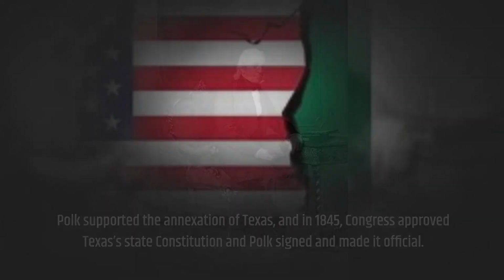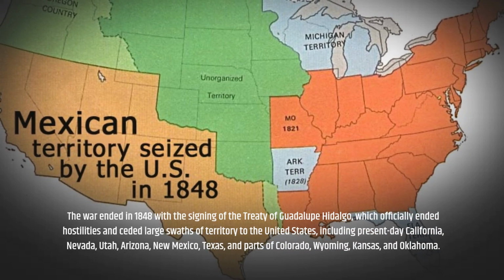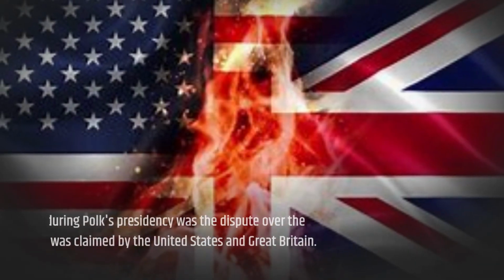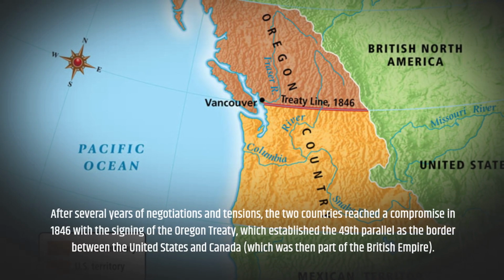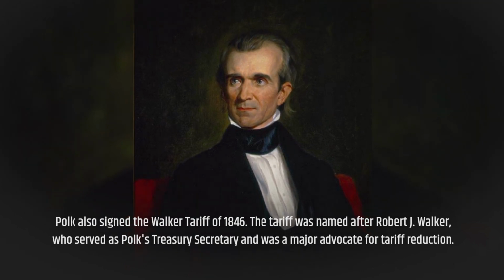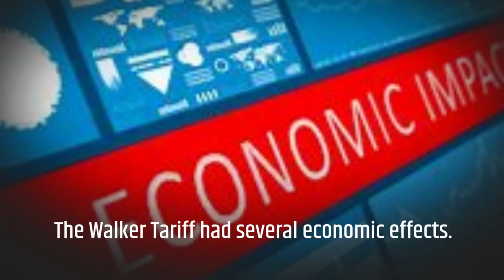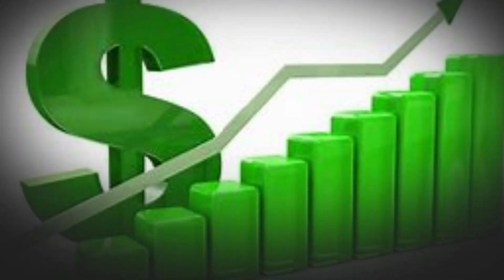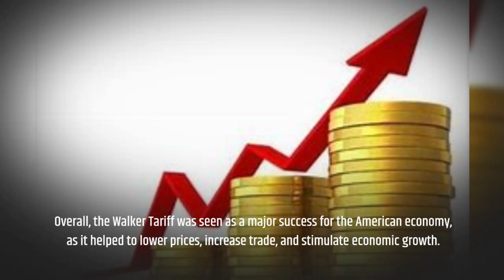What was James K. Polk destiny?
Let's tackle the events of James K. Polk presidency. How did the United States grow under his leadership?

NBOGJJHQNNYQMCPX